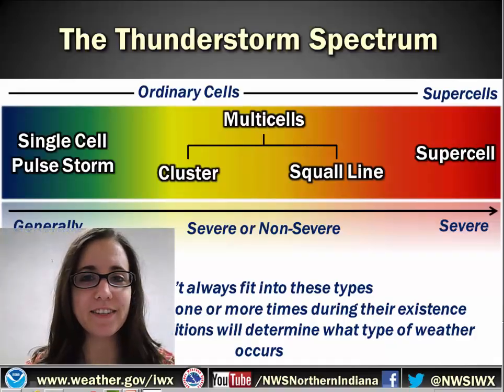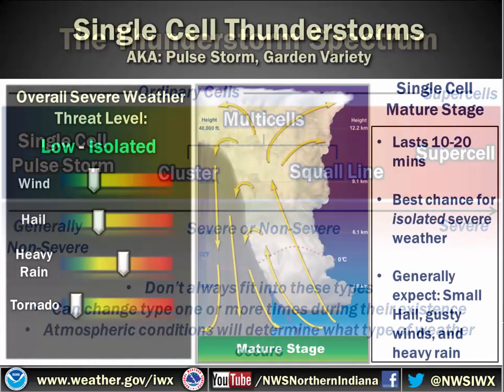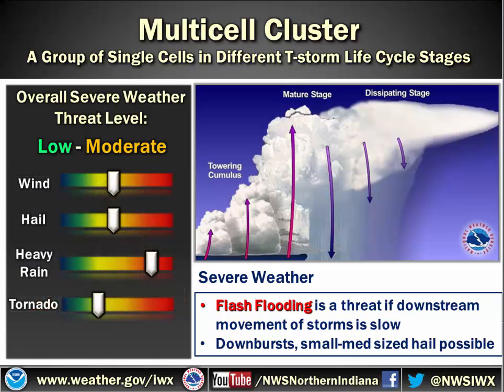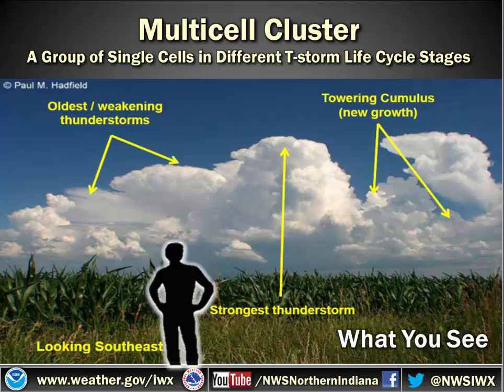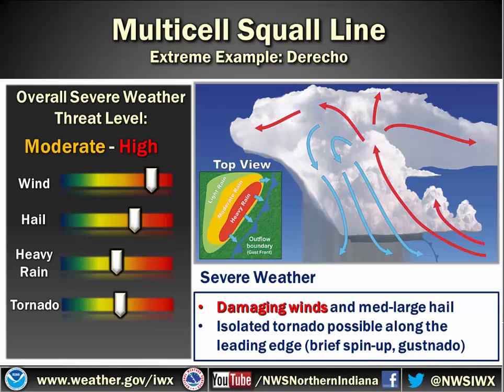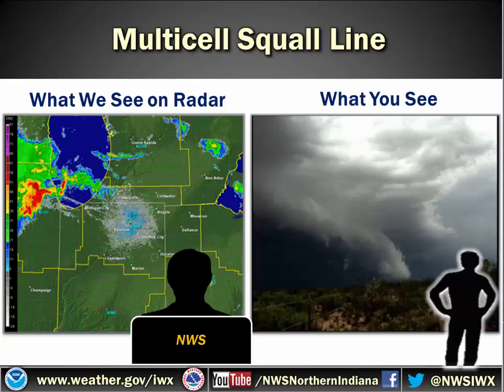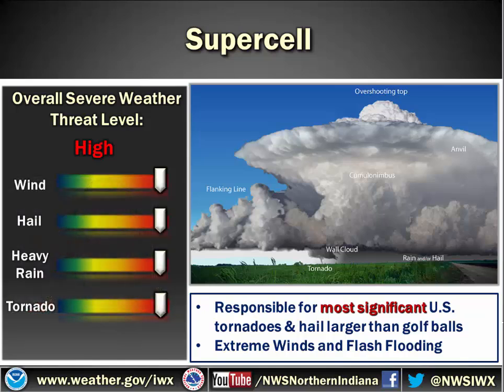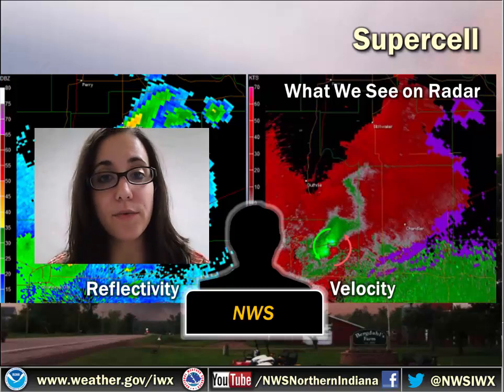NWS Northern Indiana - 2015 Skywarn Spotter Training Part 5 - Thunderstorm Types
Part 5 of the 2015 Skywarn Spotter Training by the National Weather Service in Northern Indiana. This section discusses the different types of thunderstorms, including single cell, multicell, squall lines and supercells, and what primary hazards are associated with each type of thunderstorm.